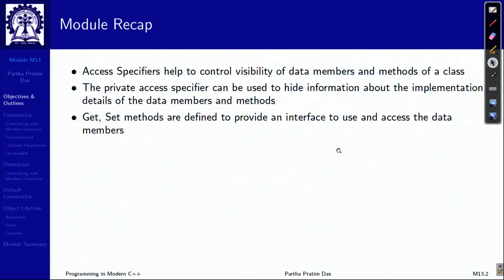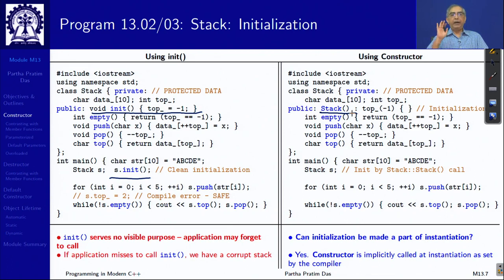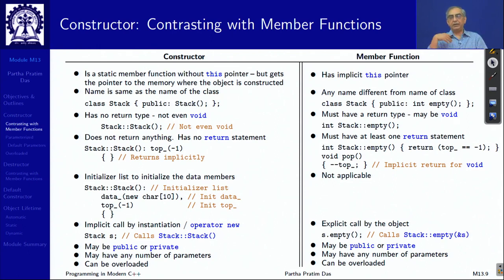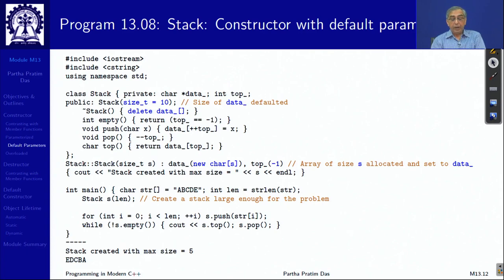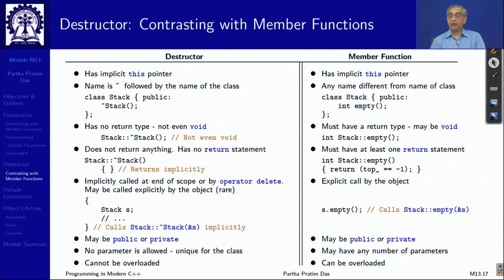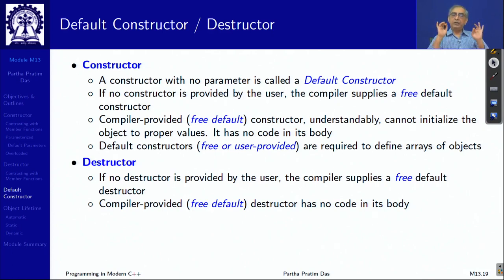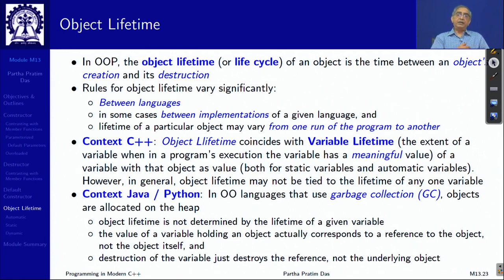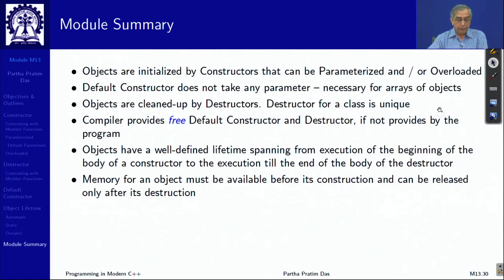Lecture 14 Copy Constructor and Copy Assignment Operator